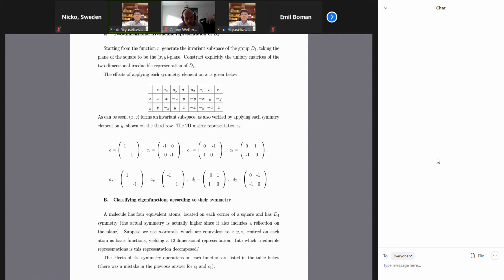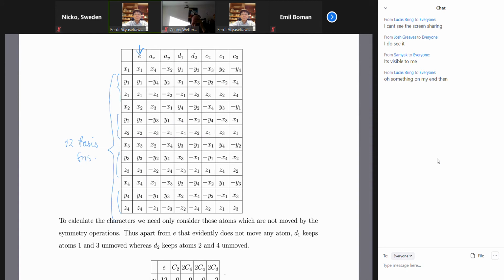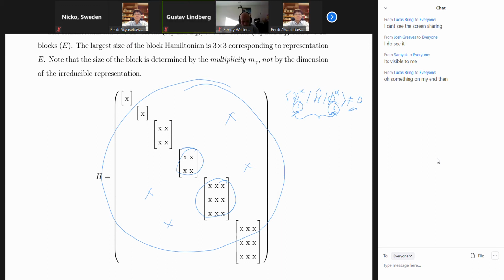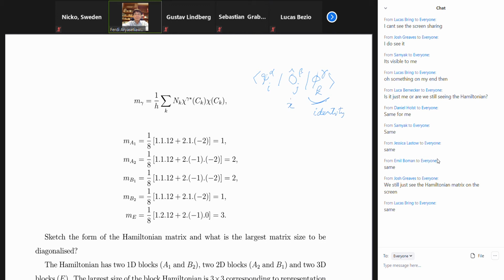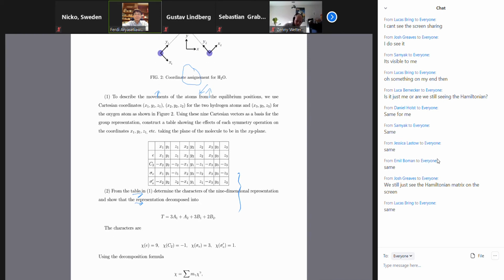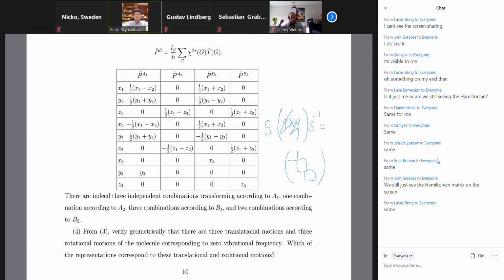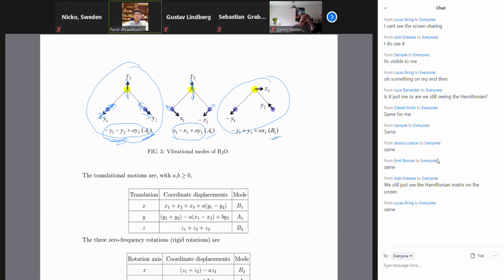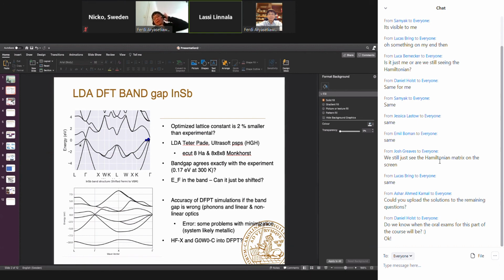Exercise 3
- Group theory in quantum mechanics
- Permutation groups and Young tableaux